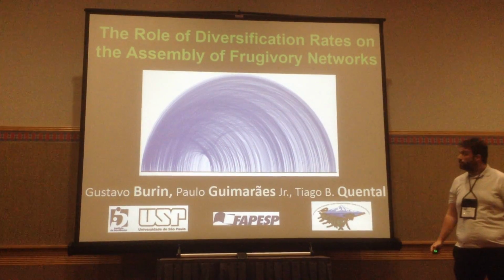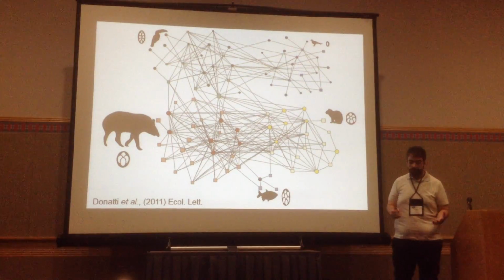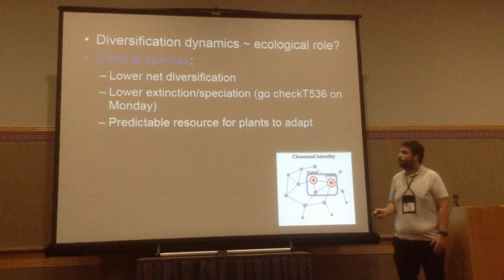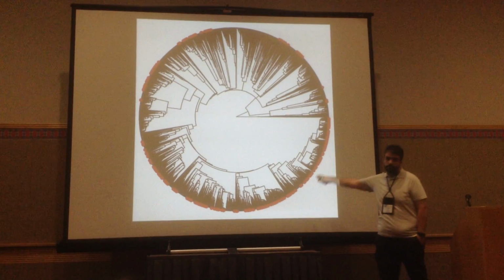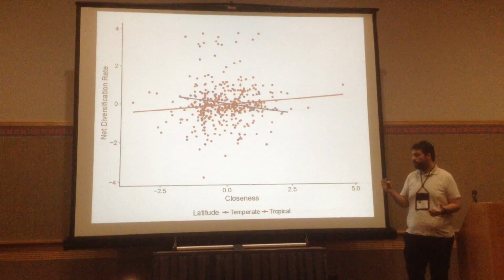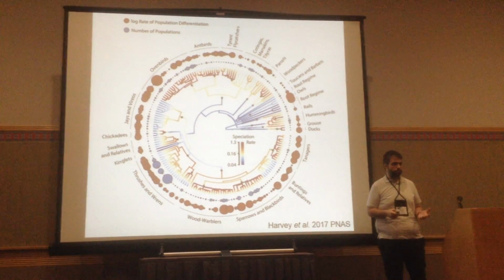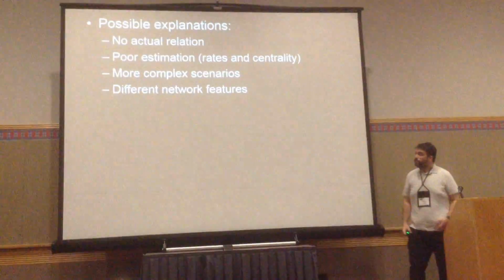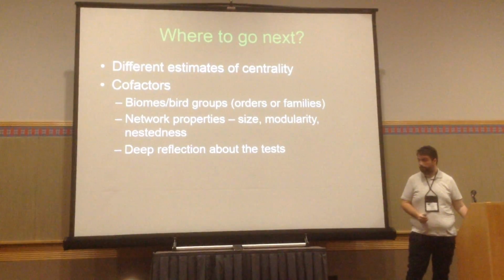Burin: The role of diversification rates on the assembly of frugivory networks.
Gustavo Burin
The role of diversification rates on the assembly of frugivory networks.
Macroevolution 1